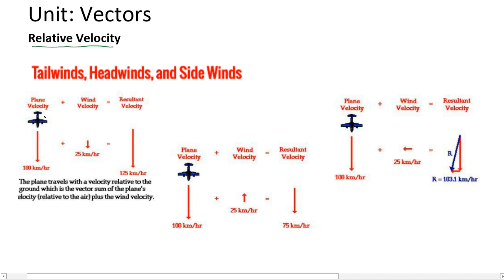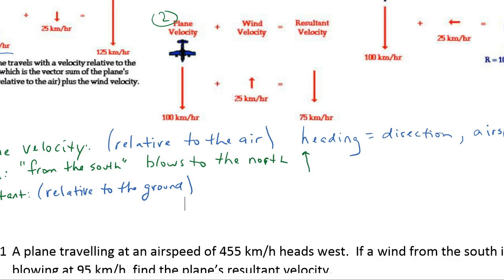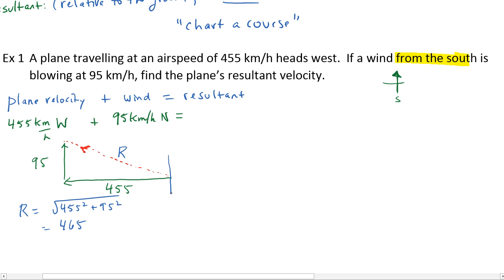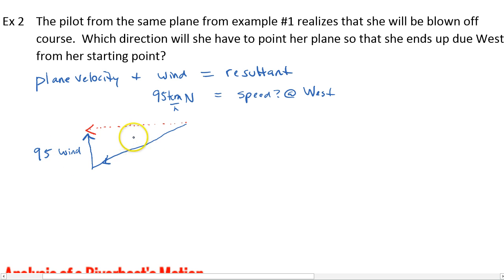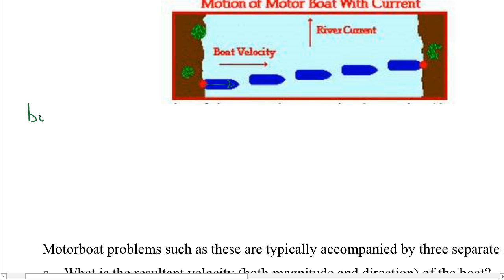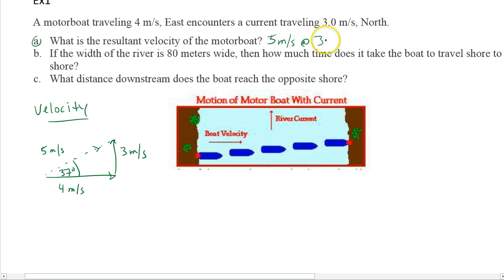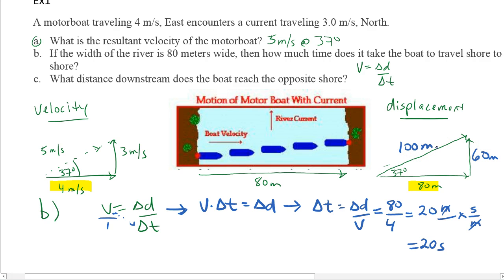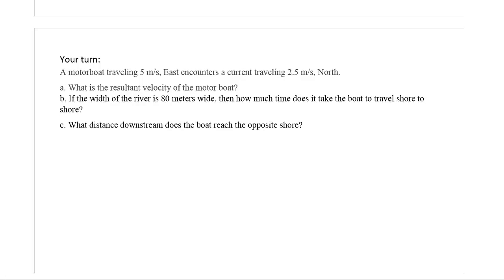Vectors 1d part1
Relative Velocity.  We work through a few examples of airplanes travelling through wind and boats crossing rivers with current.